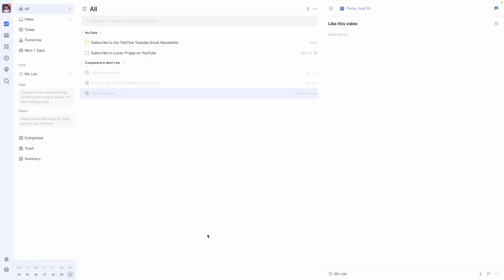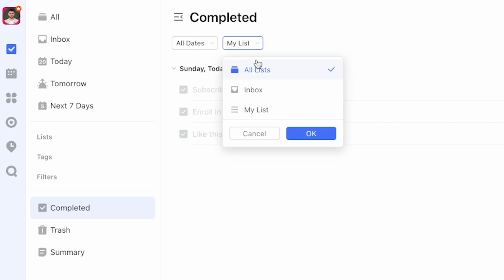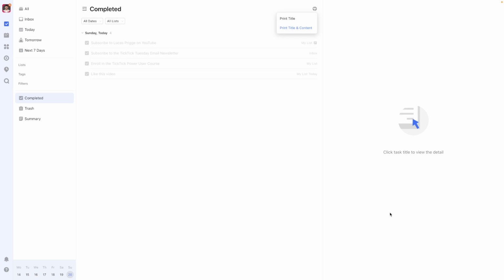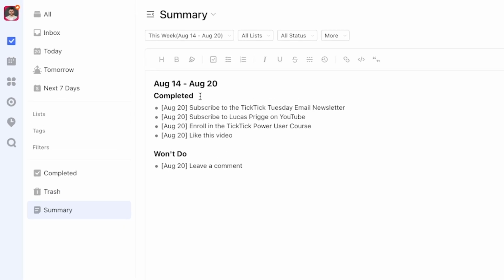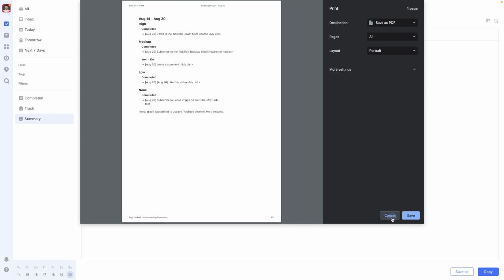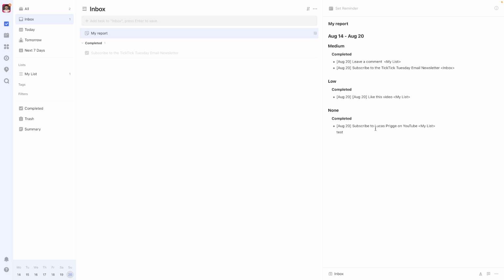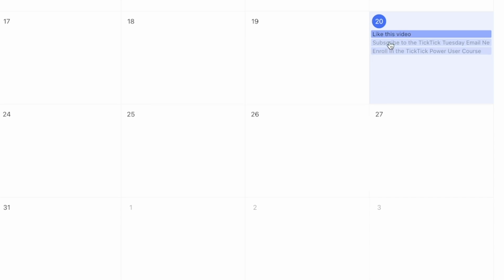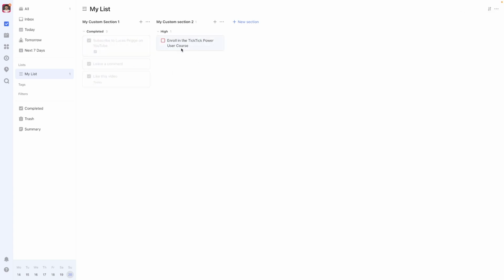TickTick: How to Review Completed Tasks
0:00 New Series: TickTick Tuesday
0:08 This week's question
0:24 How to mark a Task Complete or Won't Do
0:45 Task Logs for Individual Tasks
1:16 Completed Task view in TickTick
2:22 Get weekly TickTick tips via email
2:38 Summary view in TickTick
3:58 Enroll in my TickTick Course
4:50 Completed Tasks in the Calendar
5:22 How to Show/Hide Completed Tasks
5:52 Leave your TickTick Questions in the Comments